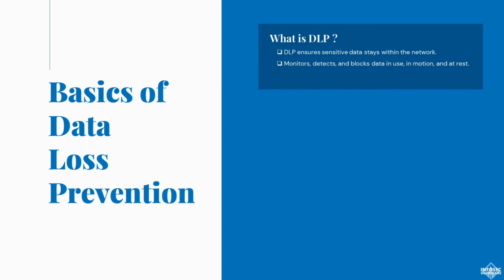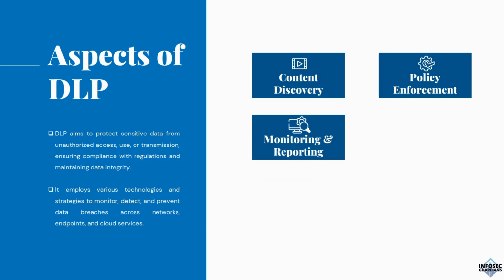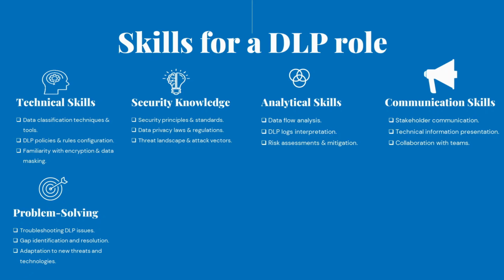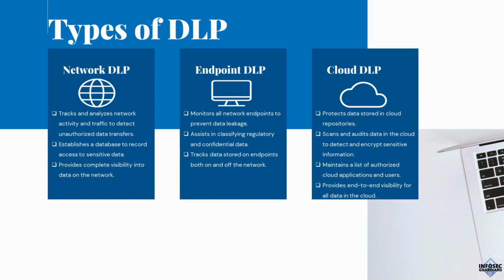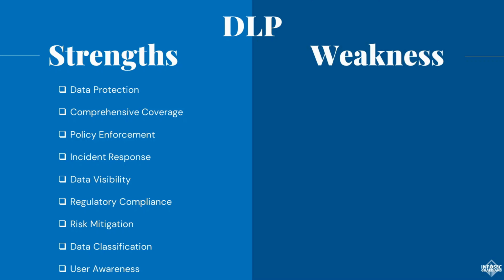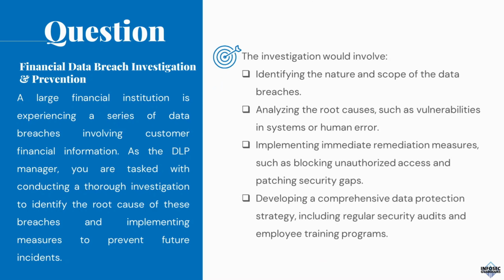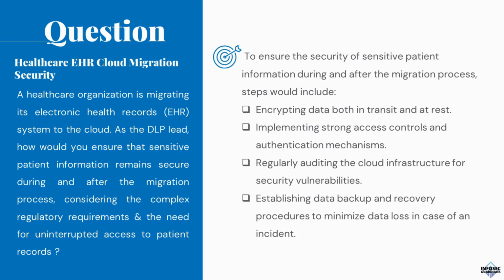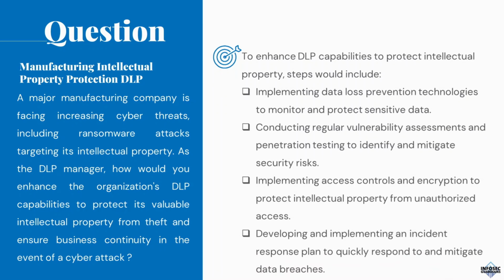Mastering DLP Interview Prep: Skills, Scenarios, and Solutions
In this video, we dive deep into Data Loss Prevention (DLP) interview preparation, covering the fundamentals of DLP, key skills needed for DLP roles, different types of DLP solutions, their strengths and weaknesses, and scenario-based interview questions. Whether you're preparing for a cybersecurity interview or simply looking to enhance your knowledge of DLP, this video has something for you.